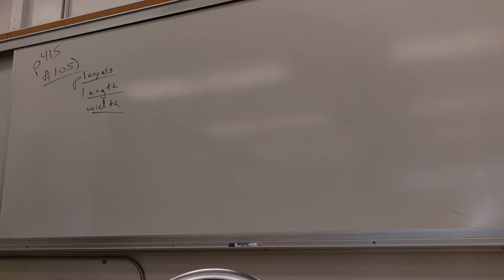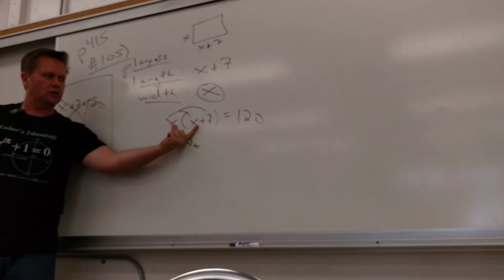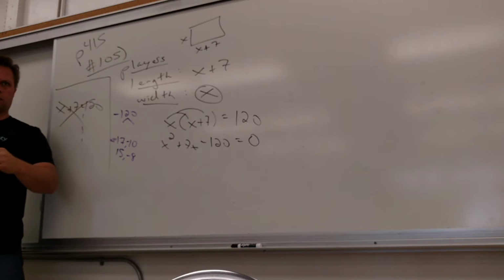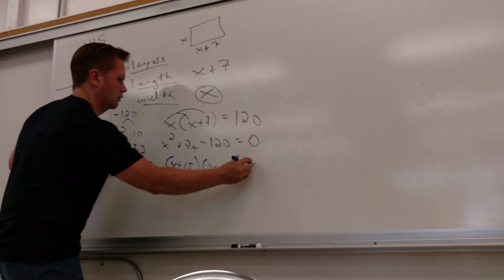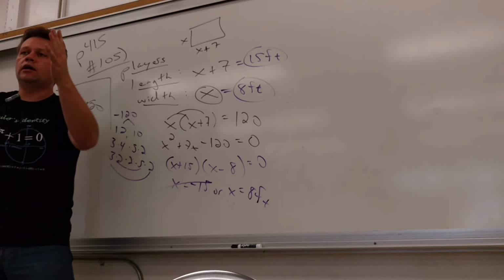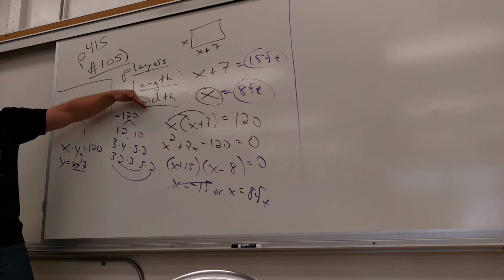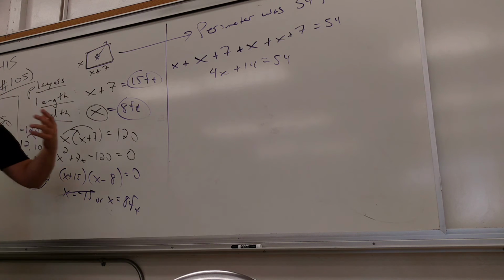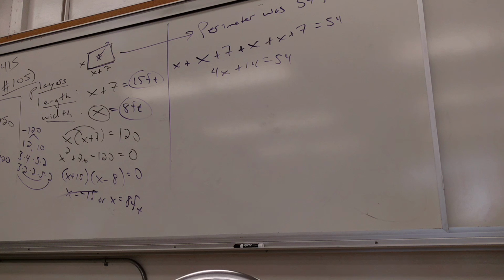Math 110, June 15 Lecture, part 3